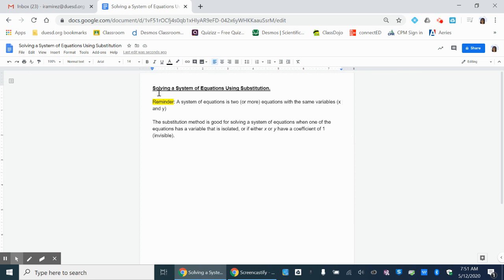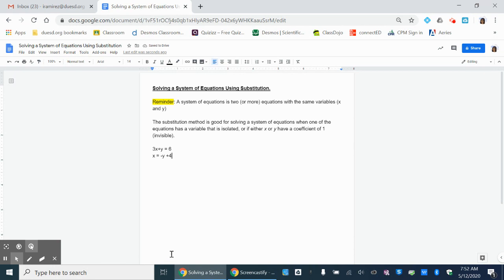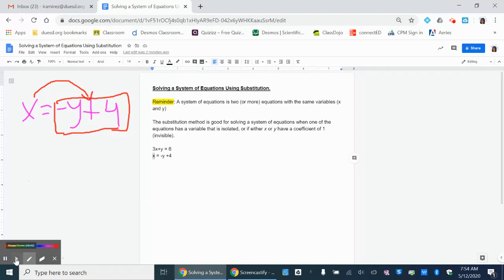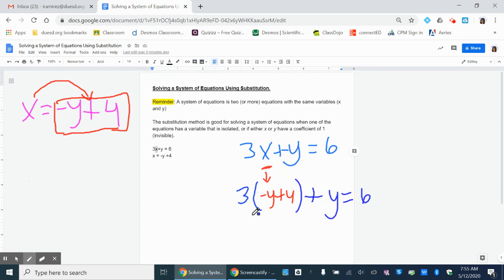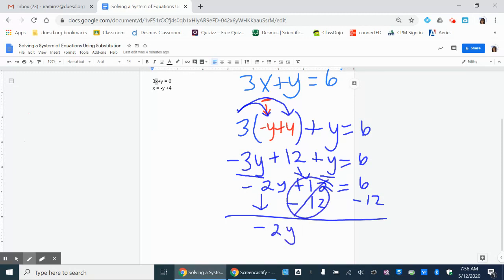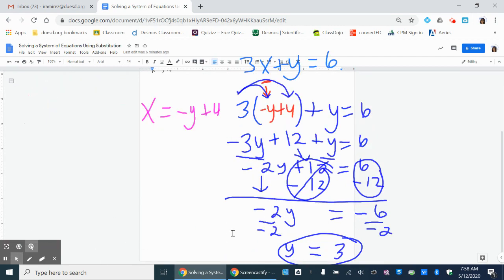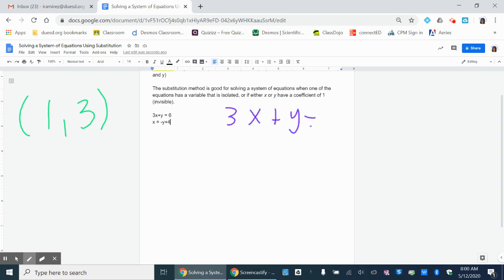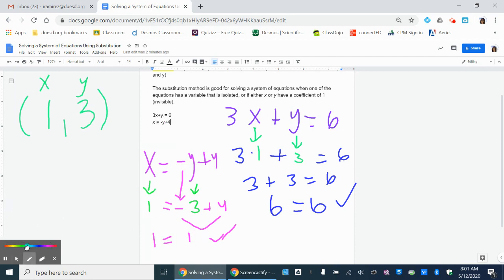Solving a System of Equations Using Substitution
We will be solving systems of equations algebraically.
In previous videos I showed you how to solve systems by graphing, so now it'll be done using algebra :)